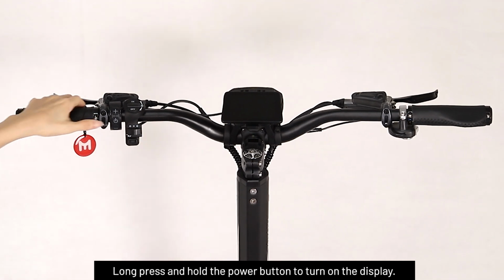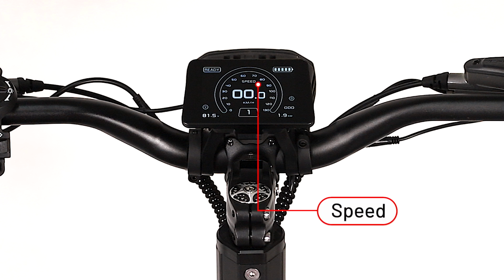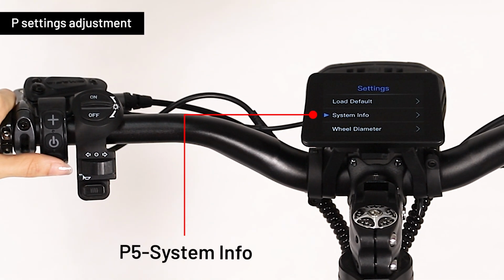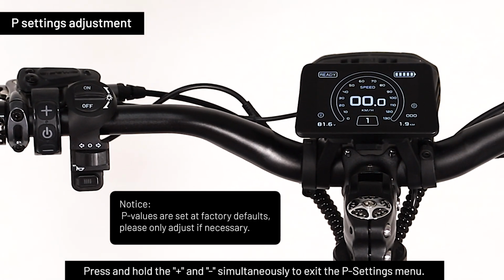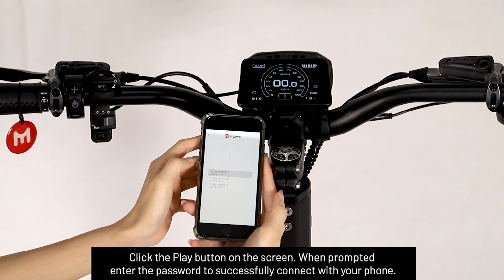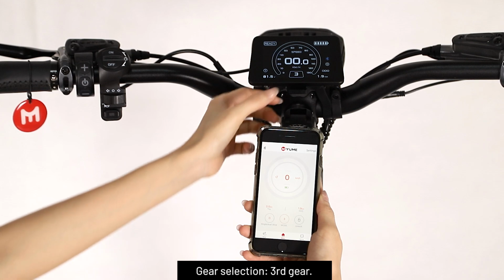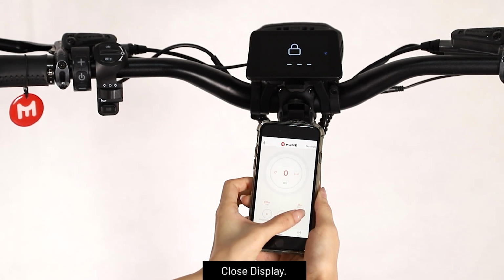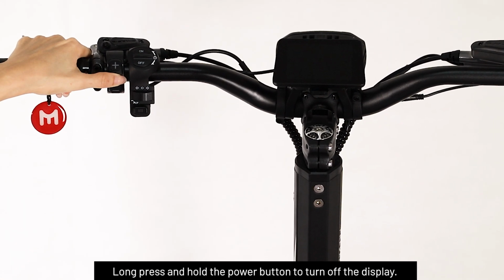YUME Predator How To Operate The App of Predator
Here is the video to teach :
How To Operate The App of Predator